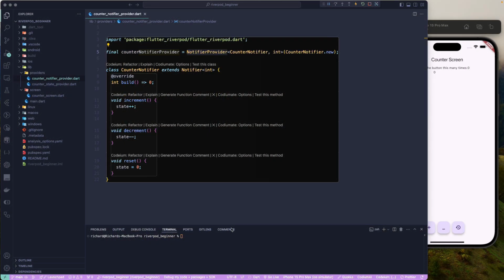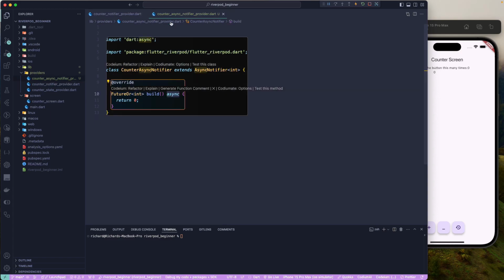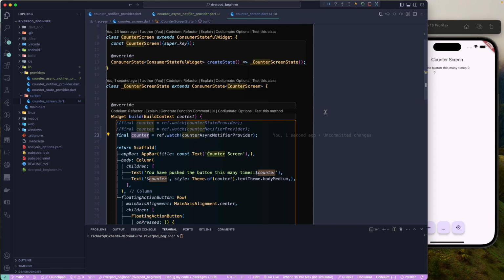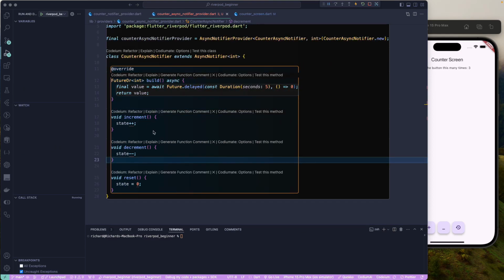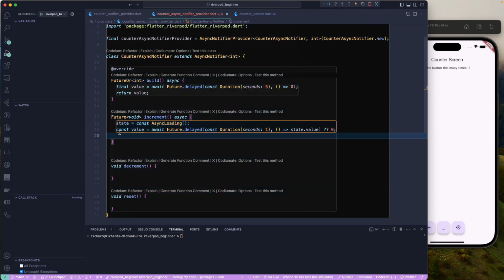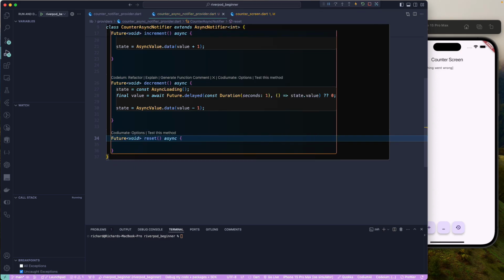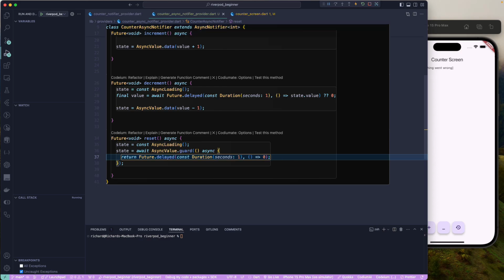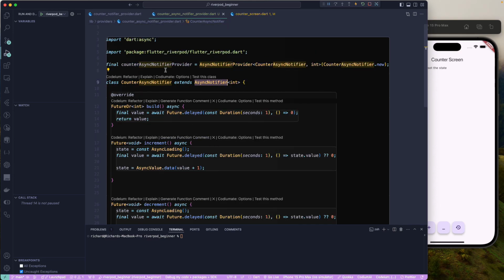Part 3 | Flutter | Getting Started With Riverpod - Async Notifier Provider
Riverpod for Flutter developers. Learn to build a flutter app with flutter_riverpod package.